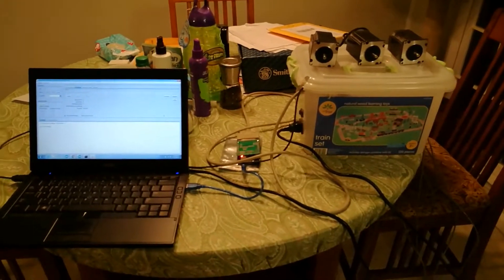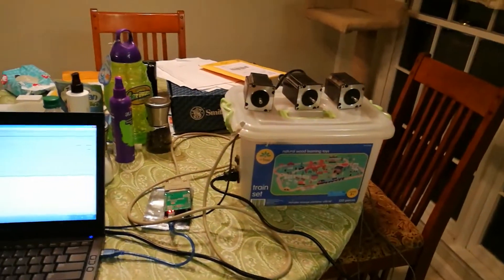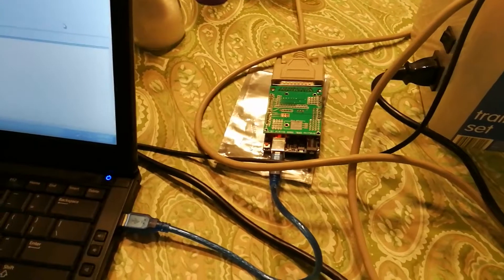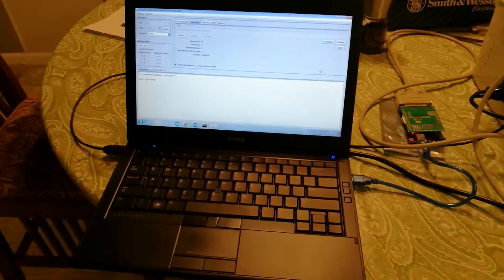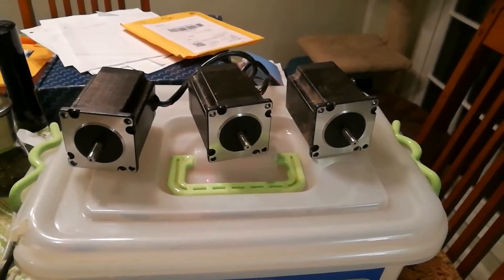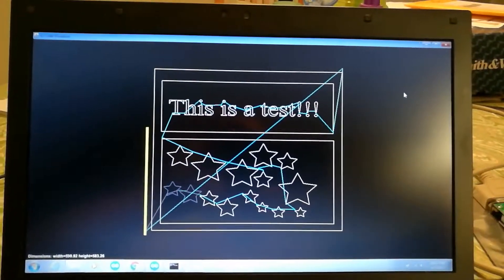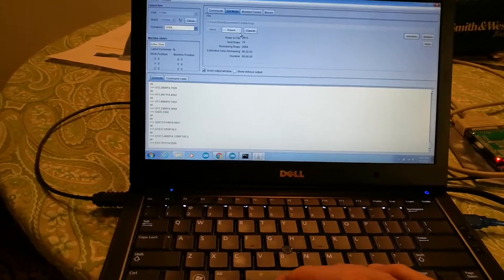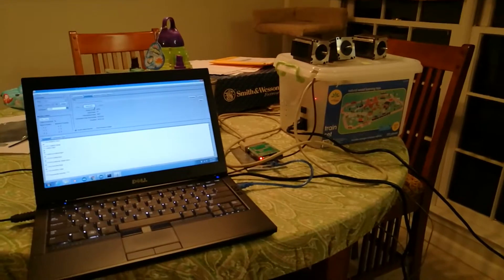GRBL to DB25 Shield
Running an older xylotex 3 axis stepper motor controller using GRBL with a DB25 shield.